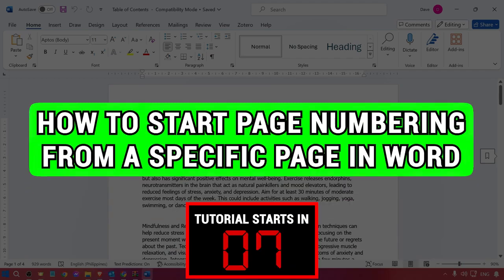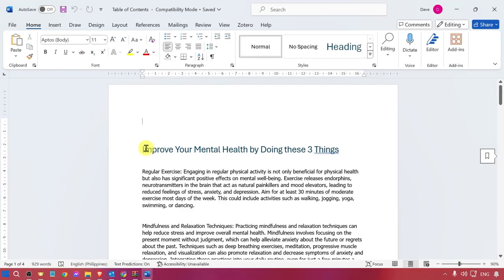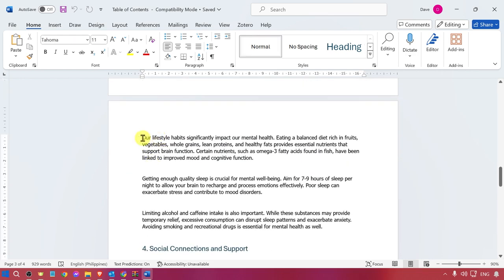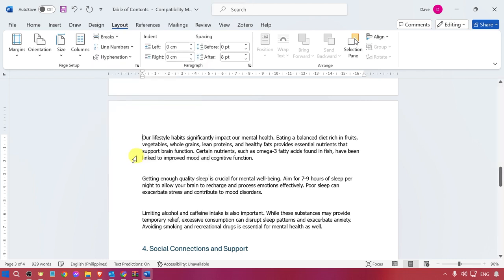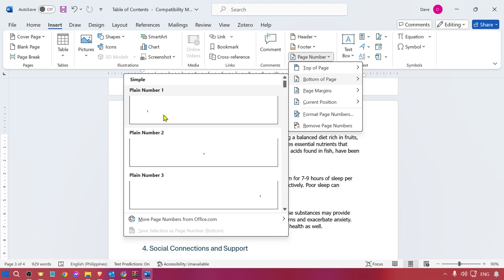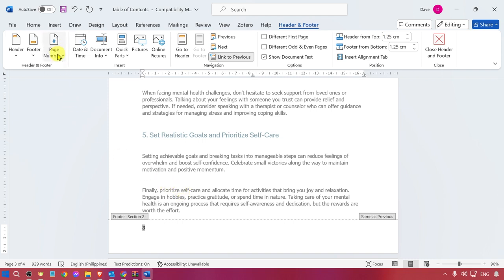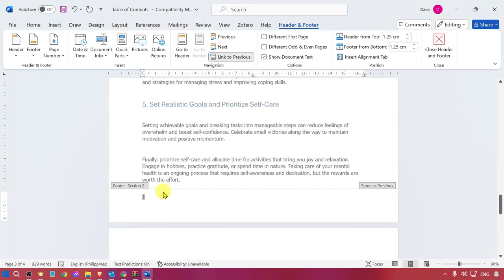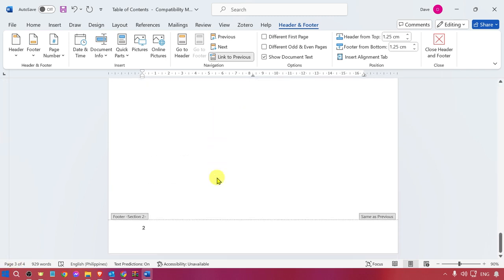How to Start Page Numbering from a Specific Page in Word (Quick & Easy)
How to Start Page Numbering from a Specific Page in Word | Microsoft Word

🧠 Learn How to Start Page Numbering from a Specific Page in Word. This step by step tutorial explains how to add page numbers in Microsoft Word starting from a specific page using a laptop or desktop computer. Anyone can easily start the page numbering from any page after following this Microsoft Word tutorial. Make sure to watch until the end so you don't miss anything important.

00:00 - Intro
00:08 - How to Start Page Numbering from a Specific Page in Word

📝 Topics covered in this tutorial:
- How to Start Page Numbering from a Specific Page in Word
- microsoft word
- how to start page number from specific page
- how to insert page number in word from specific page
- how to number pages in word
- how to add page numbers in word from a specific page
- page numbering from a specific page in word
- how to start page numbering from specific page in word
- how to put page numbers on specific pages in word
- how to start page numbering from specific page